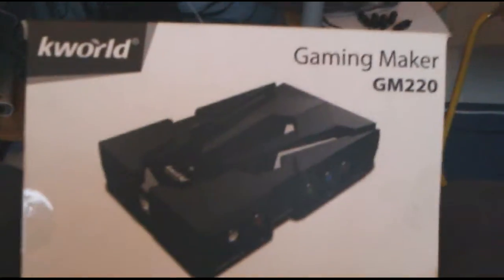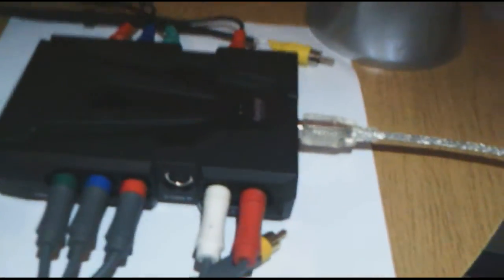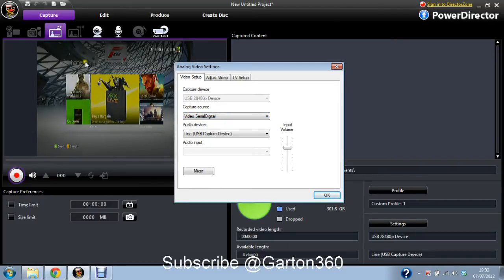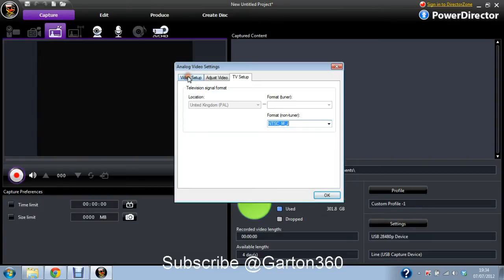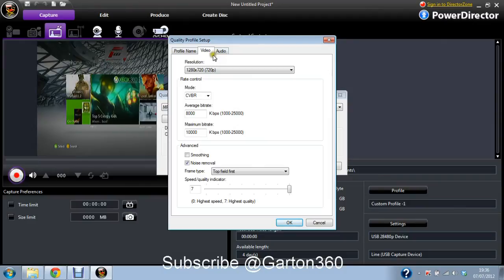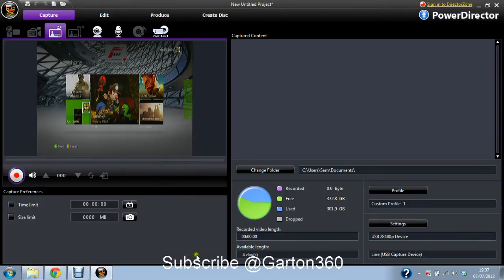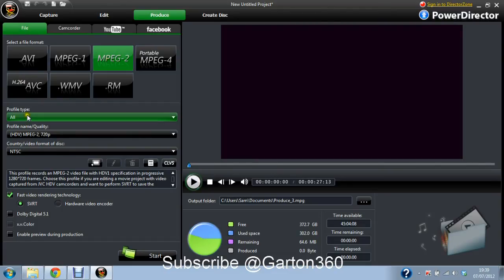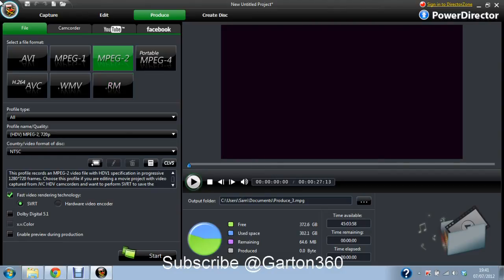Best Kworld Set-up! *720p/1080p Widescreen*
READ!

# Trying to fix a problem with this, so start by trying to use and post the results in the comments below

This Will Show you how to record 16:9 720p footage with the kworld gm220 using Cyberlink Power Director 8. If this helped be sure to leave feedback and any questions leave in the comments below :)

(The 1080i is what gives you 1080p on youtube)

PROGRAM : CyberLink PowerDirector

Changing the aspect ratio can also be used to edit fraps recordings of old pc games like Halo CE which is on my channel.